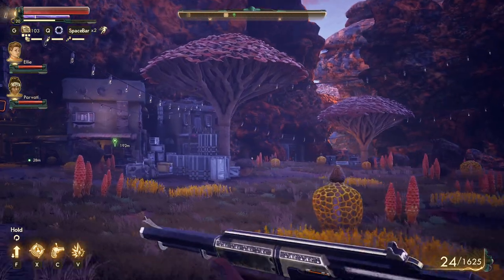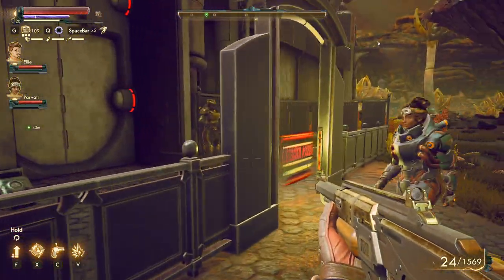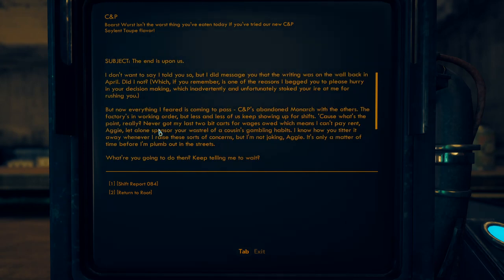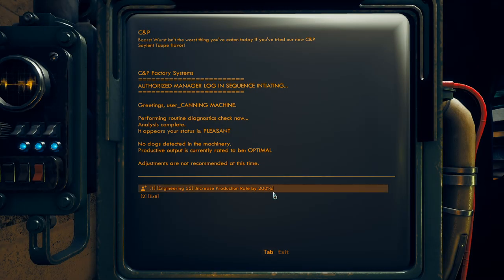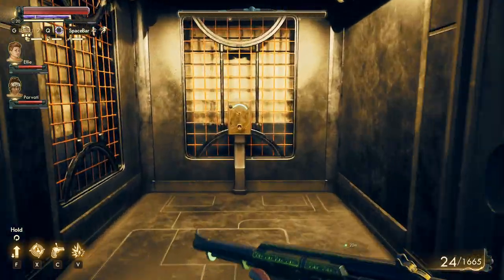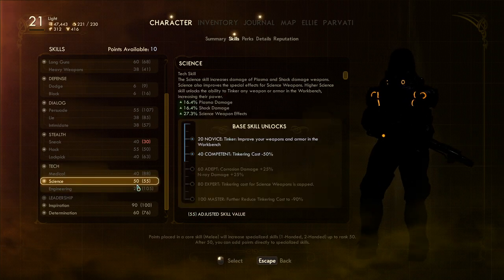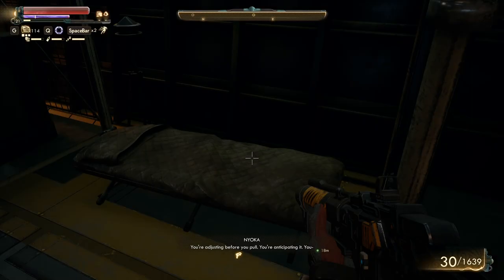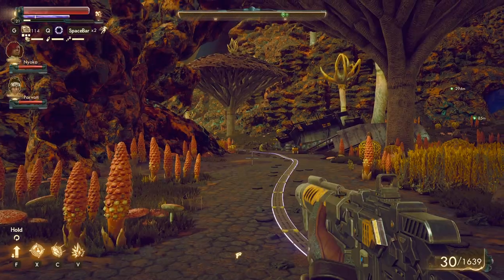The Outer Worlds │ Pig Factory │ Supernova Gameplay Walkthrough Part 27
Lets play The Outer Worlds gameplay pc walkthrough, review of The Outer Worlds game. This The Outer Worlds lets play, include the story, characters, combat, tips, and serves as a guide.

The Outer Worlds is set in an alternate future, with the point of divergence being that United States President William McKinley was not assassinated by an anarchist in 1901. As a result, Theodore Roosevelt never succeeded McKinley as President, and large business trusts were never broken up, leading to a hyper-corporatist, classist society dominated by the power of mega-corporations and robber barons, which by the distant future, have begun to colonize space. The game takes place in the year 2355 in the system of Halcyon.

The Stranger, also known as "the unknown variable", is a passenger aboard the colony ship Hope, which is bound for the distant Halcyon system, wholly owned and operated by corporations. During its journey, the ship's skip drive malfunctions and it is forced to continue using its sublight engines, extending the trip from ten years to sixty. When the Hope is unexpectedly found adrift with its colonists unable to be revived, the Halcyon Holdings Corporate Board decides to abandon the colonists. The Hope is moved to an orbit over the ice planet Typhon and its existence covered up. Thirty-five years later, a rogue scientist named Phineas Vernon Welles rescues the Stranger from the Hope and sends them to Terra 2. The Stranger takes command of the ship Unreliable and soon becomes embroiled in a vast conspiracy that threatens to destroy Halcyon colony.